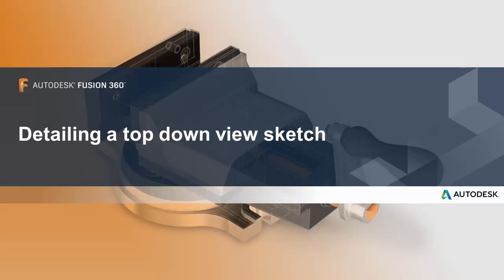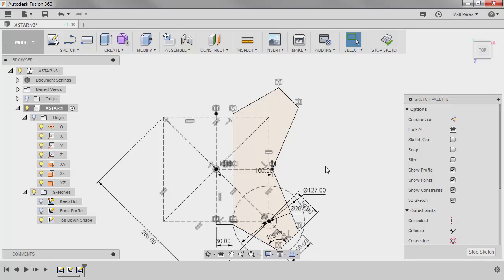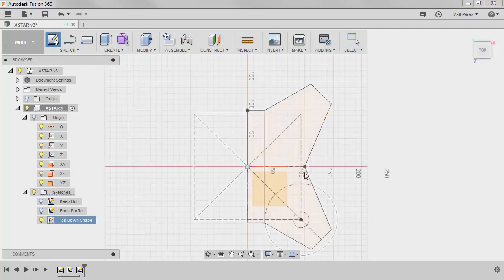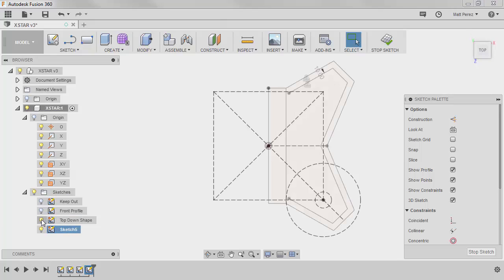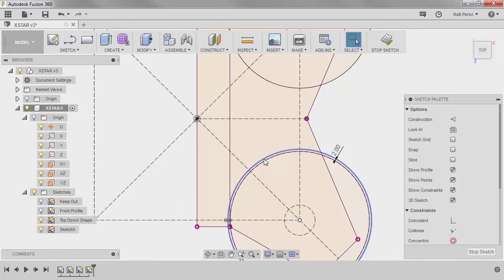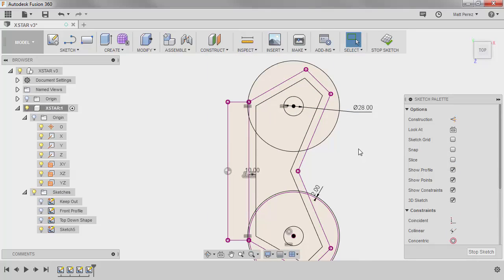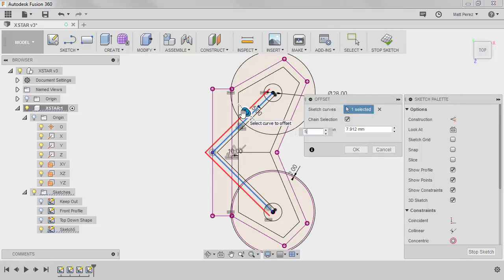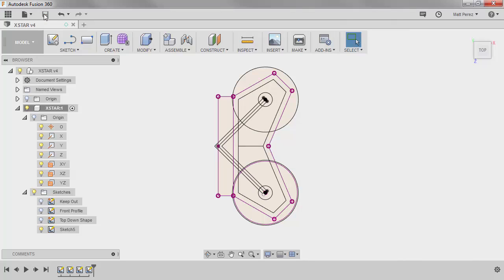Detailing a top down view sketch - 3D Model Creation with Autodesk Fusion 360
Link to this course:
CAD and Digital Manufacturing Specialization
Design is the first phase in the digital manufacturing process. In this course, through a series of lectures and hands-on lessons, we’ll examine a designer’s approach to the design and manufacturing process—from concept to 3D model. We’ll start by applying design thinking to understand user needs, and then we’ll explore design criteria as we dive deeper into Autodesk® Fusion 360™ sketching, modeling, rendering, and documentation features.

Learnt very much in course my knowledge has bosted in autodesk fusion 360,now I'm able to create models correctly in fusion 360, nice course for engineering students,The course was handled really well. Myriad features of fusion 360 were explored in the methodical fashion. Course videos were clear and left no room for doubt.
This week covers the fundamentals of laying out multiple sketches for a complex part. With a design like a quadcopter, it is important to understand the artistic freedom and the mechanical constraints. Through concept sketches, we explore the shape and form in various 2D views. This allows us to understand physical volume constraints for components like a controller, batteries, and camera while playing with the overall shape.